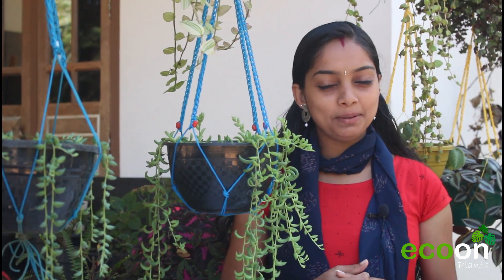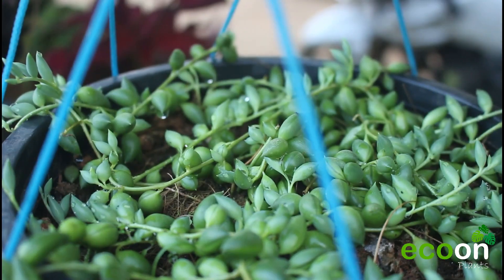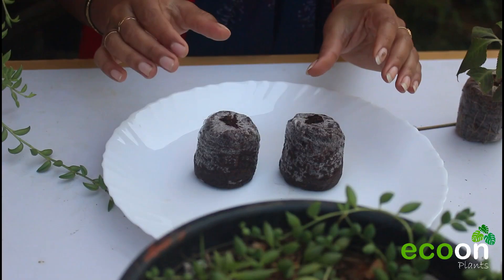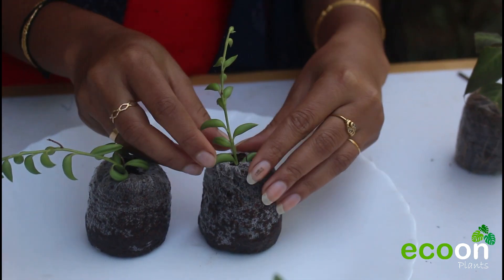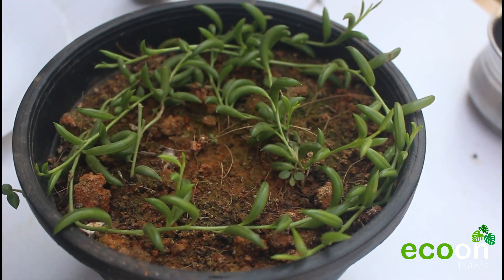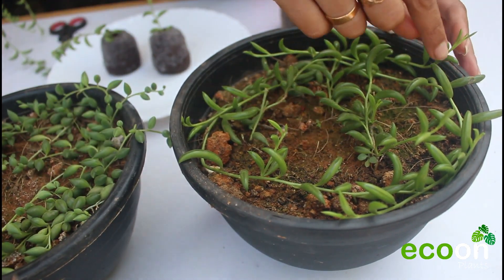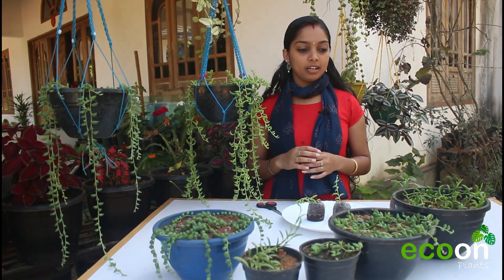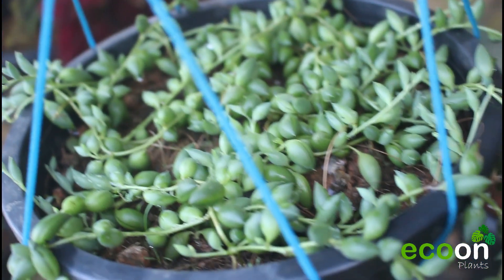Hanging Plants Care | String of banana | string of pearls | string of raindrops |ecoon plants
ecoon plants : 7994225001